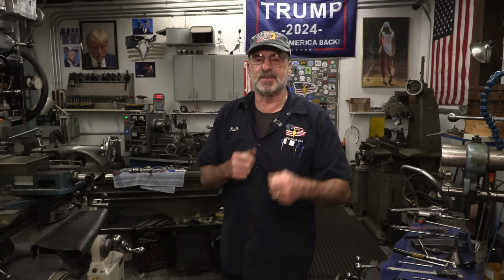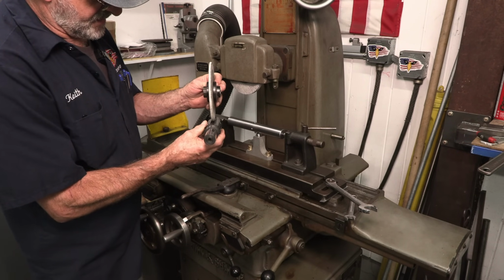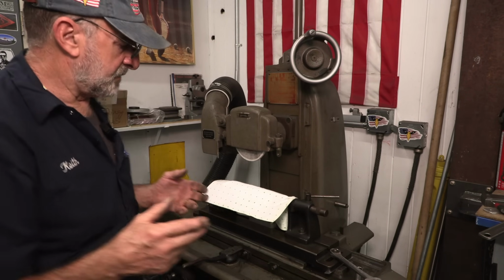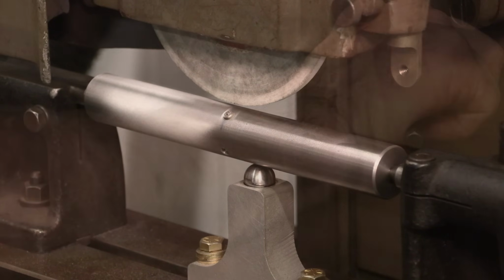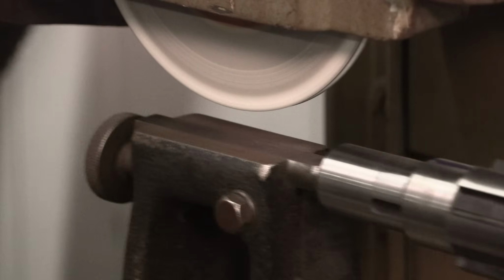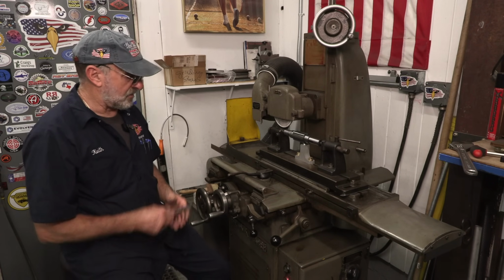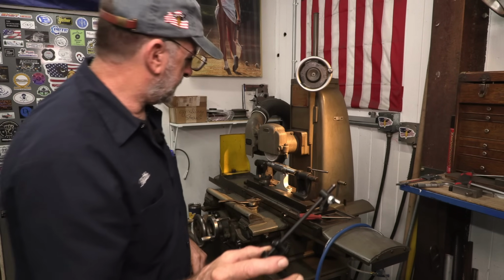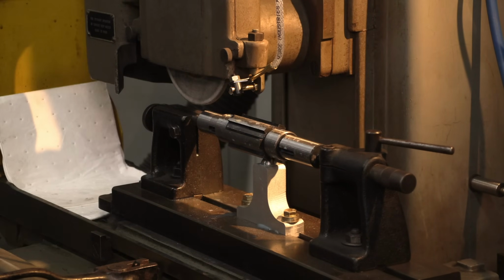Dress And Grind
Dress and grind the new shafts for Pearl using my new set up and my vintage B&S surface grinder has got to be one of the finest days in the shop, nothing better than a project that keeps your every focus. I get the root ground on the first shaft with good surface condition and size.
Life is good! Cheers, Keith
Vote MAGA 2024 TRUMP Make America great again!